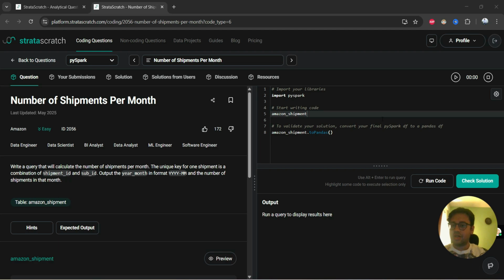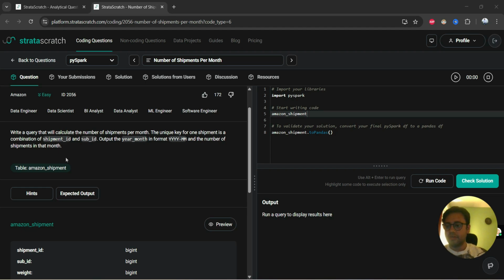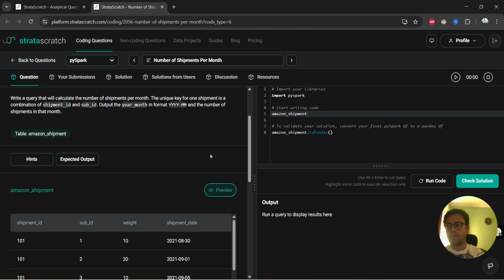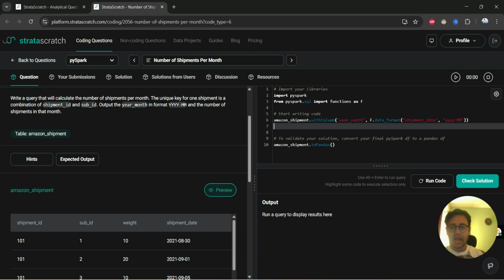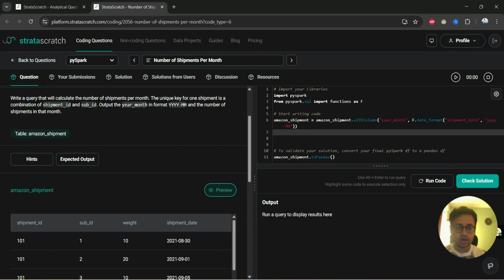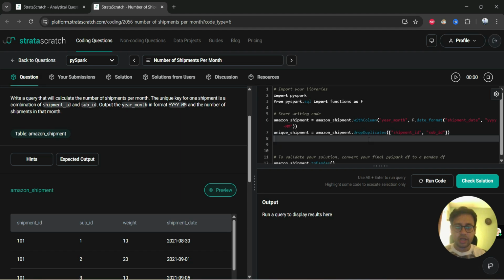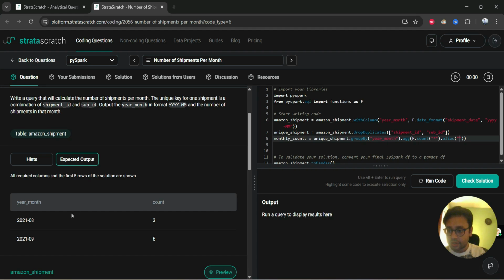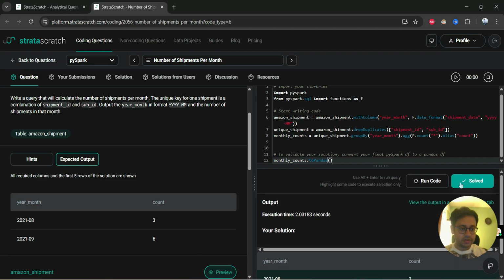Solve Real PySpark Interview Problem: Count Unique Shipments Per Month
In this hands-on PySpark problem, we walk you through how to calculate monthly shipment counts from the StrataScratch platform.

🎯 Problem: Count the number of unique shipments per month, where each shipment is uniquely identified by a combination of 'shipment_id' and 'sub_id'

🔥 What you'll learn:
- How to extract year and month from date columns in PySpark
- How to use 'dropDuplicates' with composite keys
- How to group and aggregate data using PySpark functions
- Best practices in writing clean, readable PySpark code

👫 This video is part of our PySpark Problem Solving series on The Data Couple — where we make PySpark easier one problem at a time!